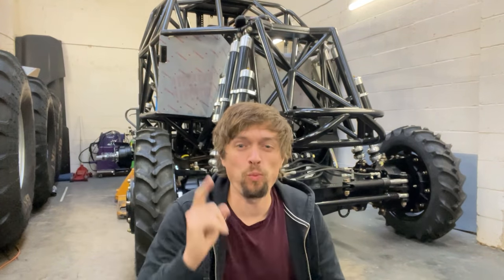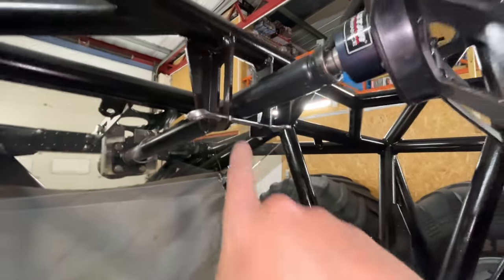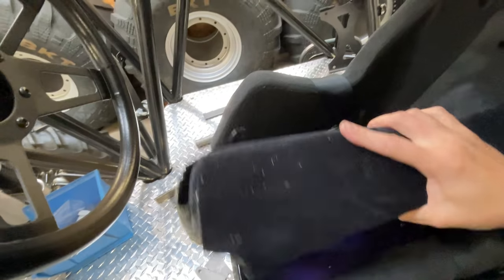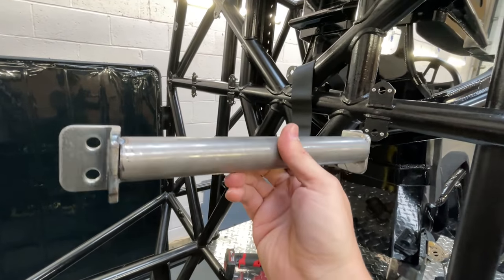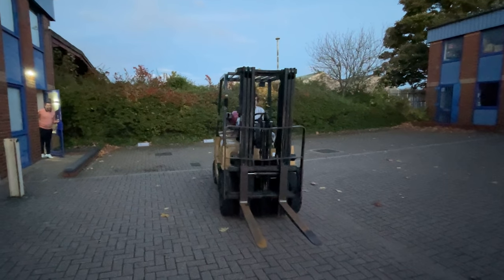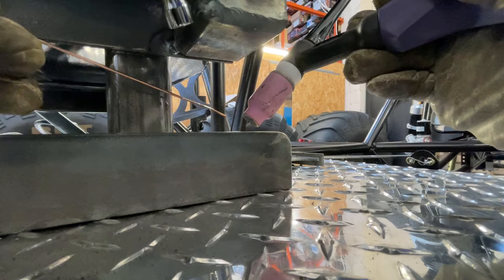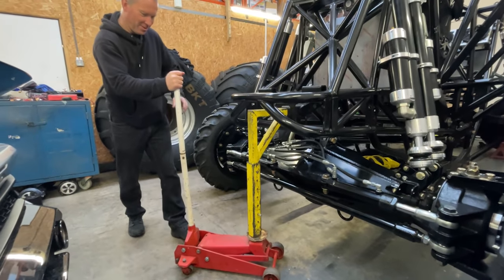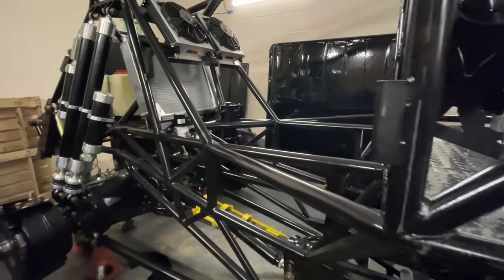World's BEST Monster Truck Build...PROBLEMS ep5